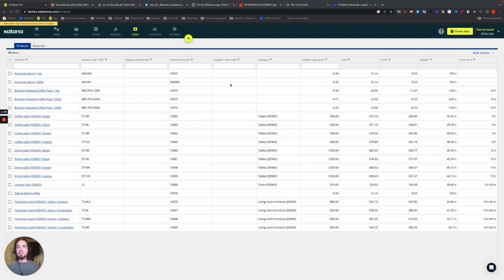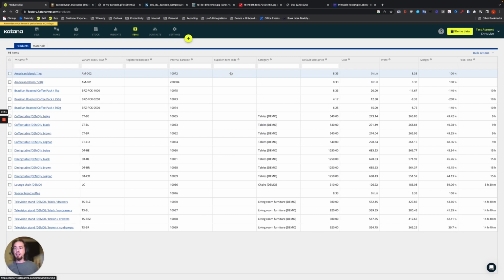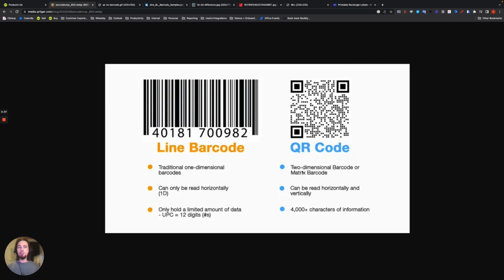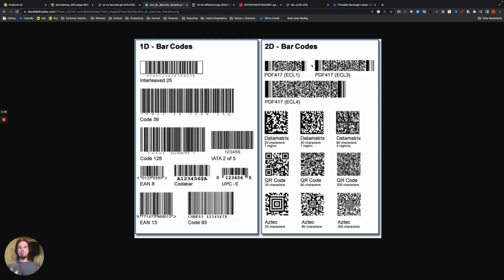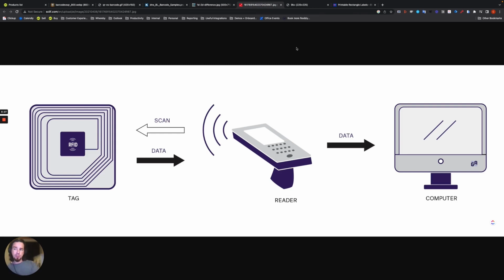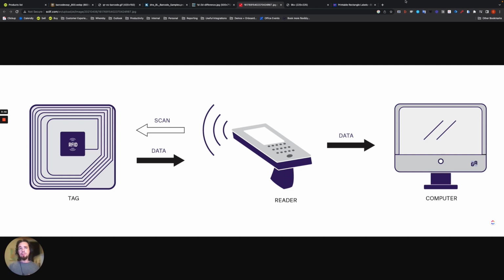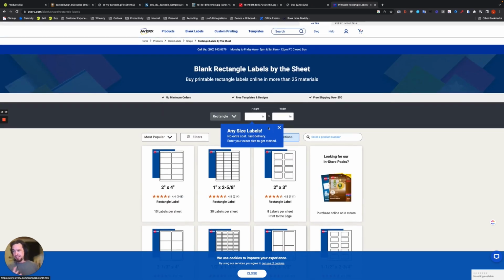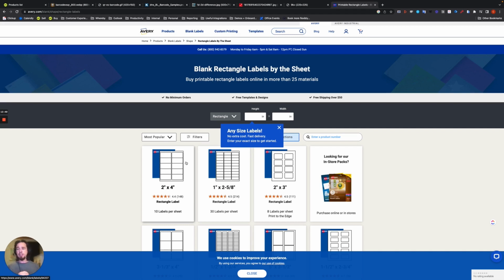Barcodes: Supported Technology, Scanners, & Printing Hardware (Episode 99) | Katana Inventory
Find out what types of different hardware are supported and work best when working with barcodes and Katana.